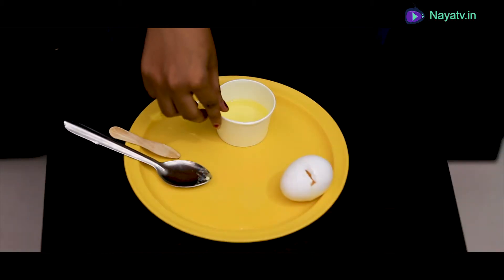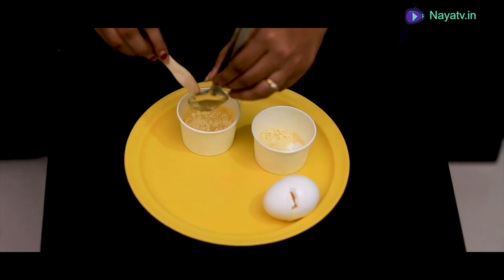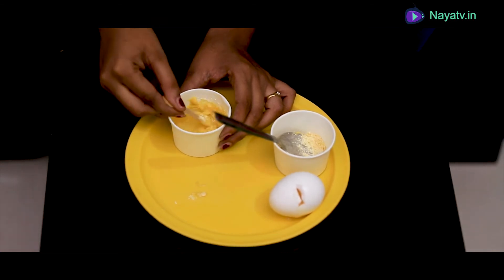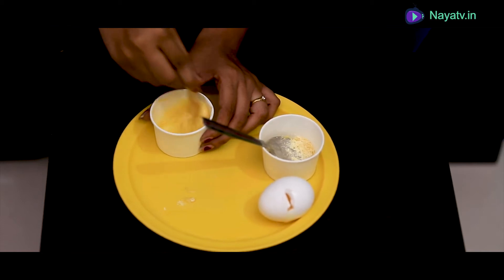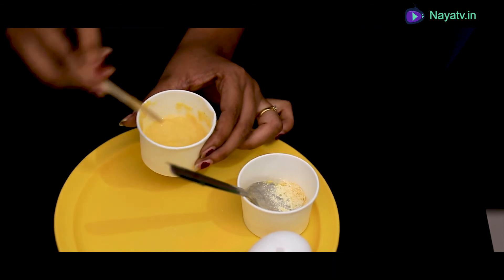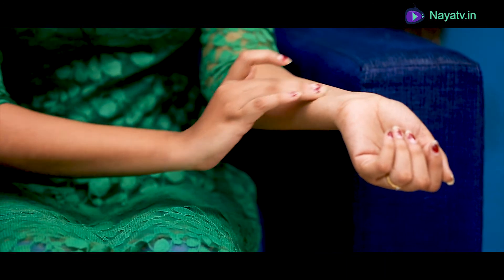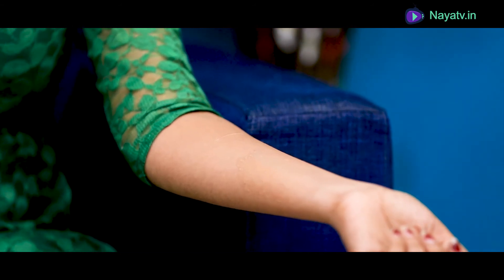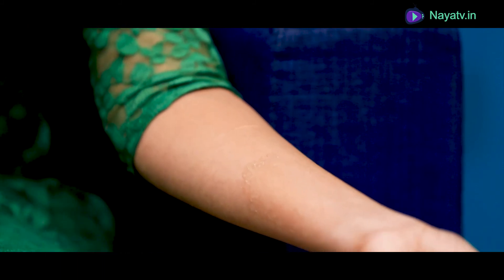How To Use Anti Aging Mask By Veda | Kannada Video | Naya TV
The first facial mask was invented in England during the 18th century by Madame Rowley, the first “face glove” a mask which was beneficial for anyone who wanted to ‘bleach, purify and preserve the complexion’ of the skin. A sheet mask is a creamy or thick pasted mask applied to clean or smoothen the face. It often contains minerals, vitamins, and fruit extracts, such as cactus and cucumber. There are different kinds of masks for different purposes; some are deep cleansing for cleaning the pores. The perceived effect of a facial mask treatment can be revitalizing, rejuvenating or refreshing. Facial masks are most commonly used by women but are also used by men. Although widely believed to provide tighter pores, increased skin clarity, and a reduction in facial skin wrinkles, masks have not been shown to be any more effective at accomplishing these things than a standard moisturizing lotion. Some masks are washed off with tepid water, others are peeled off by hand. Duration for wearing a mask depends on type of mask, but can be three minutes to 30 minutes, and sometimes the whole night.